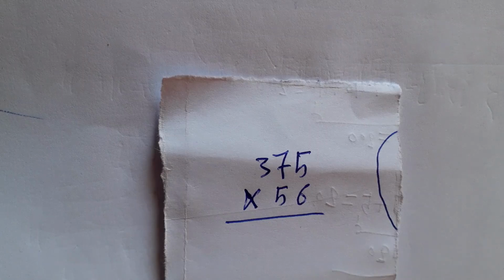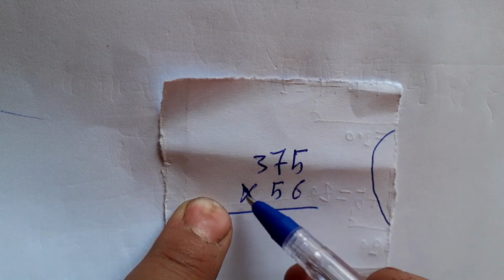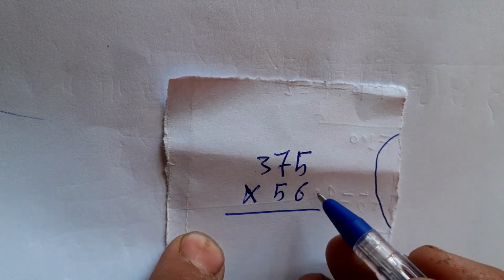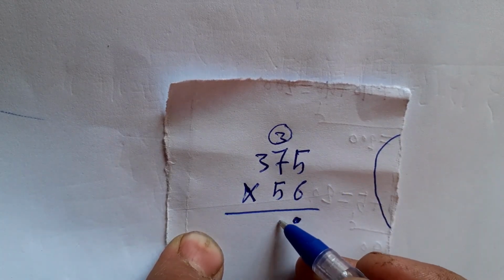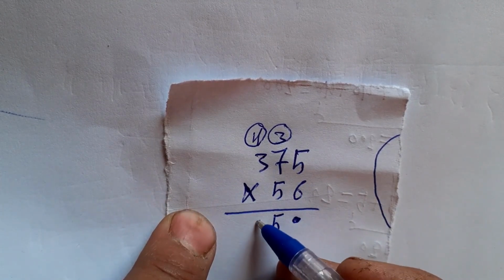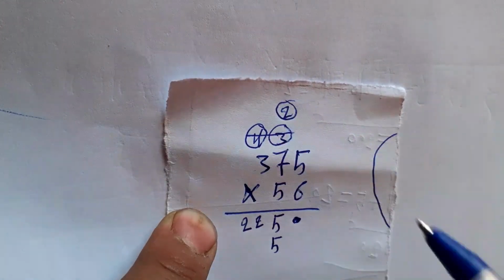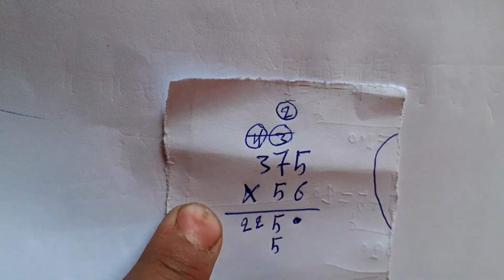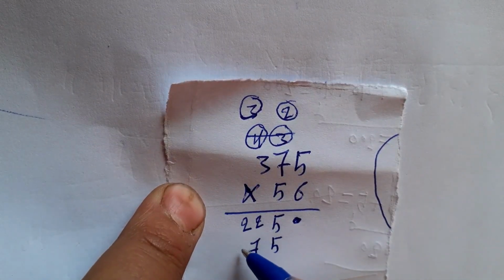3-digit by 2-digit Multiplication||Easy for beginners. MathAndScienceJourney.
Multiplying big numbers can be tricky, but not anymore! 🤯
In this video, you’ll learn how to multiply 375 by 56 step by step, using a simple and easy method.
Perfect for students, beginners, or anyone who wants to master multi-digit multiplication.